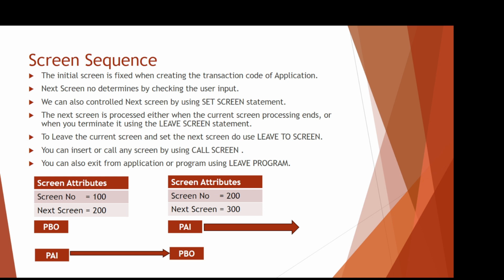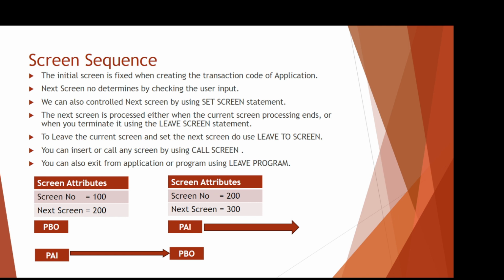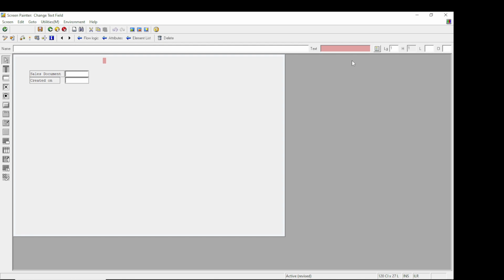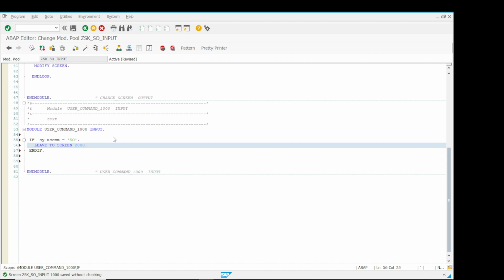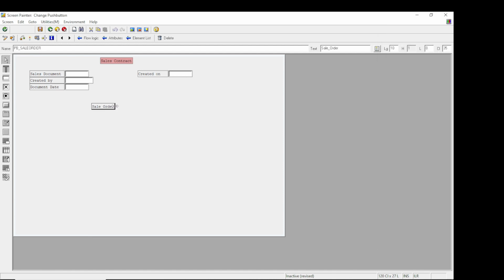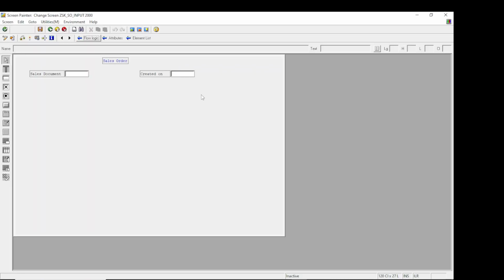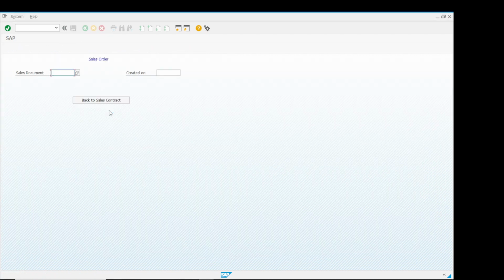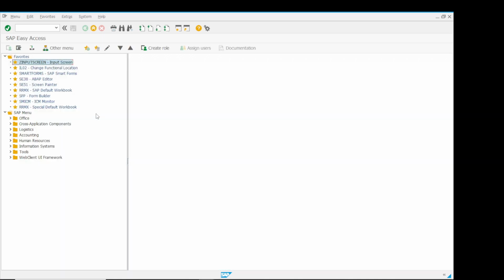Secrets to Effective Module Pool Programming # 5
In this video I will explain the options and features of SAP ABAP Module Pool Programming and screen programming. Module pool programming it is also called Screen programming. All the SAP Standard screens of SAP developed in this type of programming. I will briefly explain Screen SEQUENCING by using CALL SCREEN and other abap statements with the SAP Standard example live on SAP system.

SAP ABAP - Steps to Create a Screen
6 - Module Pool Programming - Screen Painter Part1
Layout Change in SAP | How to create Custom Layout in SAP | SAP ALV Grid - Layouts |
ABAP: Creating Screens
how to create screen
how to create entry screen in sap abap
how to create screen step-by-step
how to create smart screen in sap abap step-by-step
how to call screen from tcode in sap abap
how to create selection screen in sap abap,
how to create range in selection screen in abap,
how to create drop down list in selection screen,
how to create title text in selection screen in abap,
how to customize in sap,
how to create a custom table in sap abap,
how to create transparent table in sap abap,
how to create data element in sap abap,
how to create drop down list in selection screen in sap abap
screen painter
screen painter
sap screen
screean painter sap
sap abap menu painter
how to design form through screen painter in sap
abap screen
menu painter
screen print
painter screen
printing
screen printing for beginner
abap menu painter
create screen step by step
screen printing
screen printing techniques
screen printing at home
how to design screen in module pool programing
module pool programming in sap abap step by step
module pool programming sap technical
programming with module pool in sap
subscreen in module pool programming
how to create module pool programming in sap abap
sap hana
abap module pool programming tutorial
Sap abap module pool programming module pool programming sap technical module pool sap abap